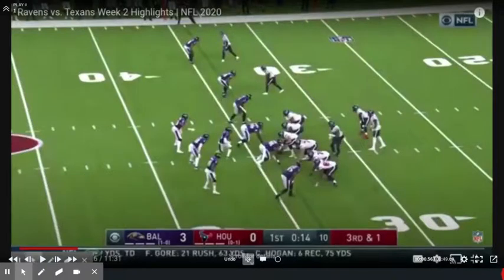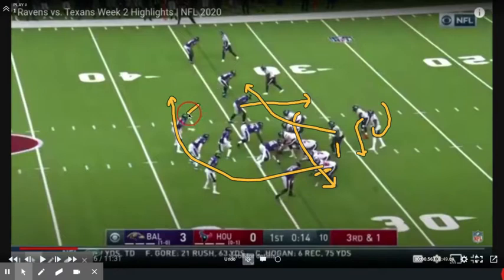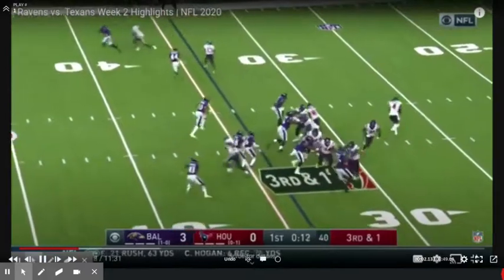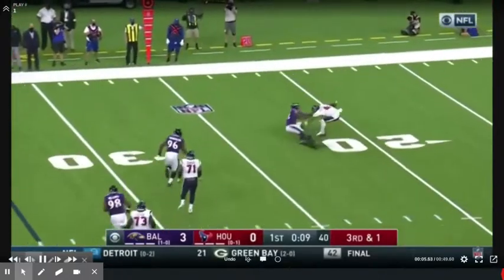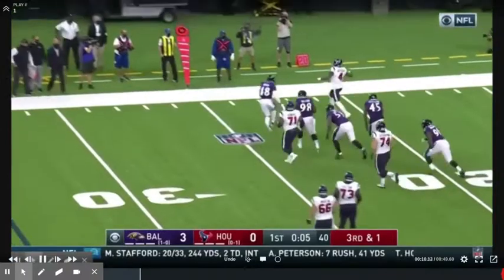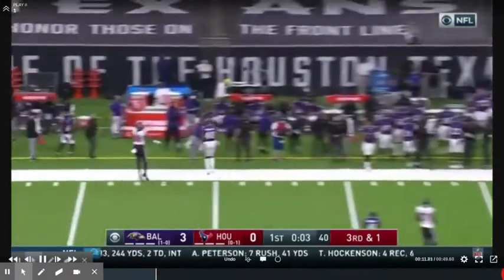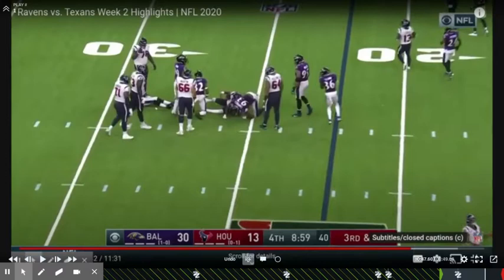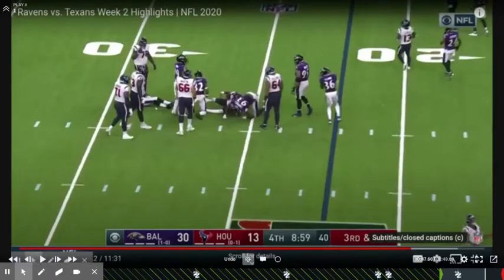Q&A With Coach Hawn: A Look at the Texans OL